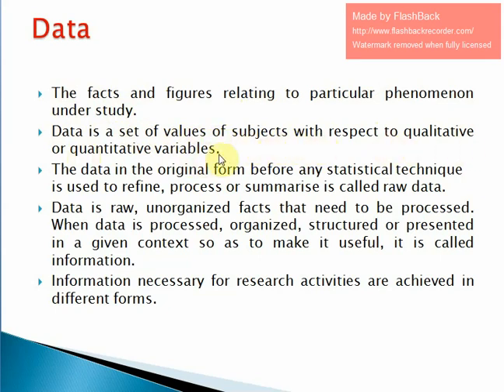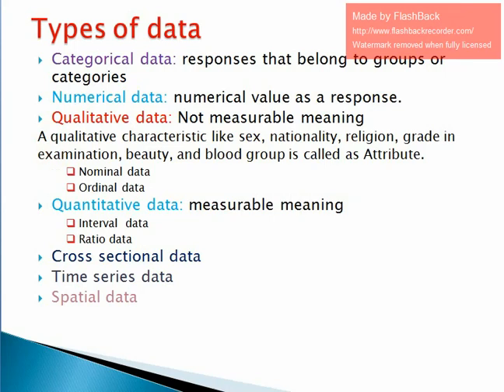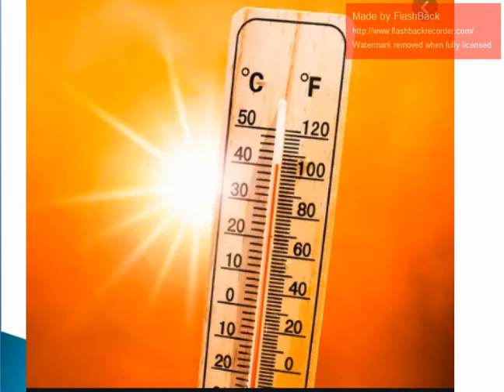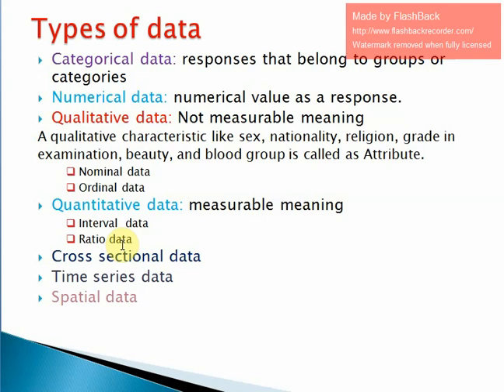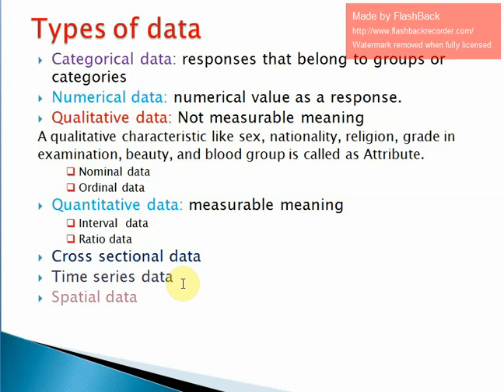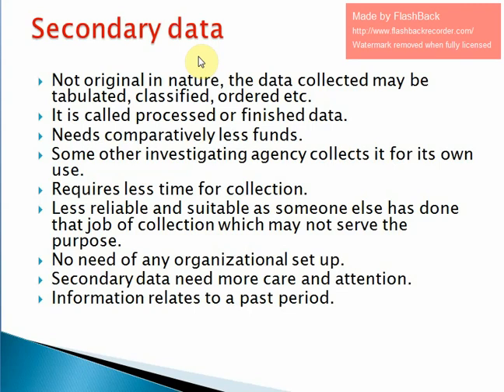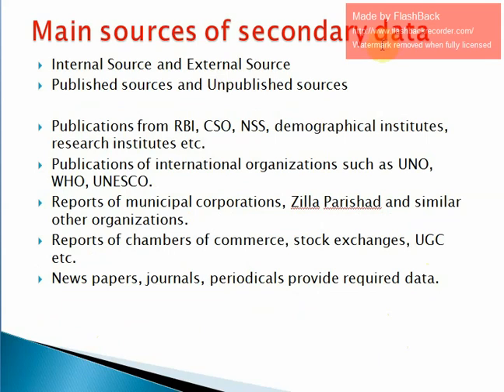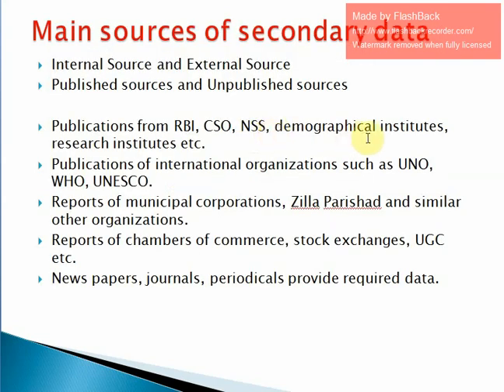secondary data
This video deals with secondary data and its sources.